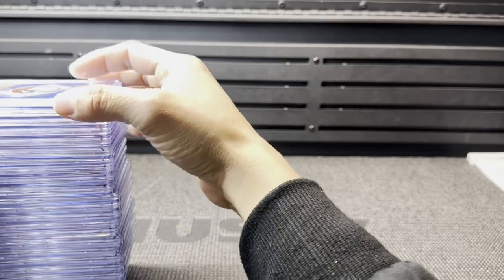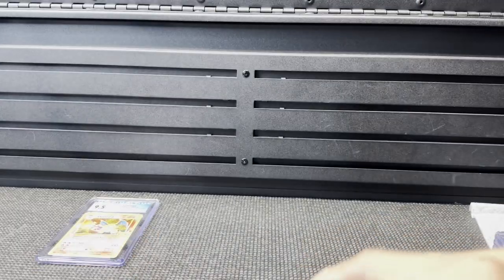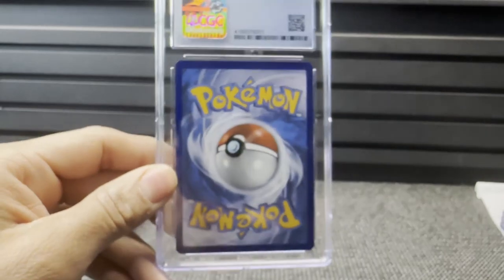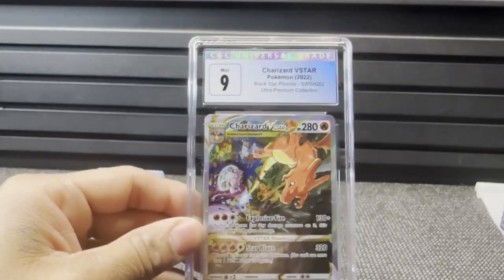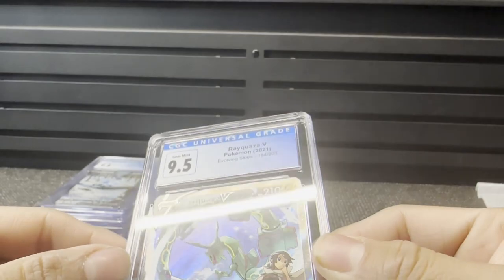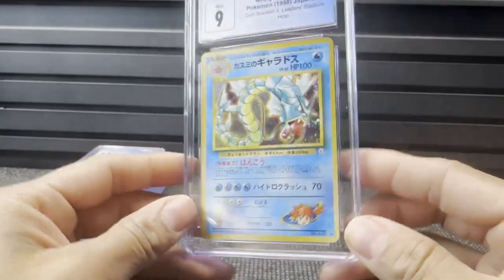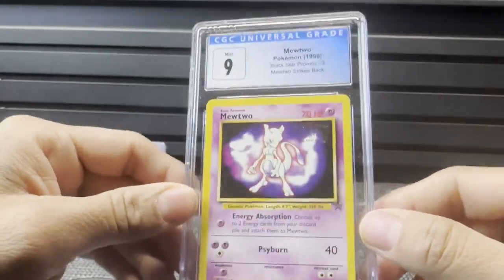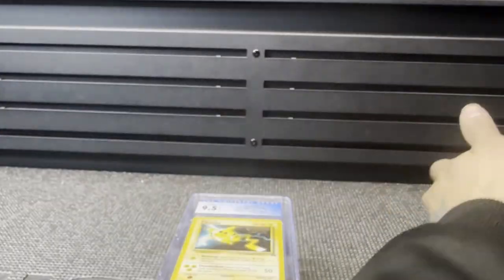Pokemon CGC Graded Cards Nice return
Song: